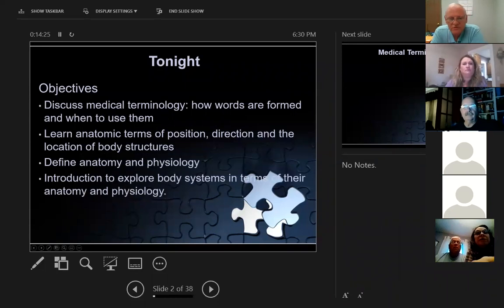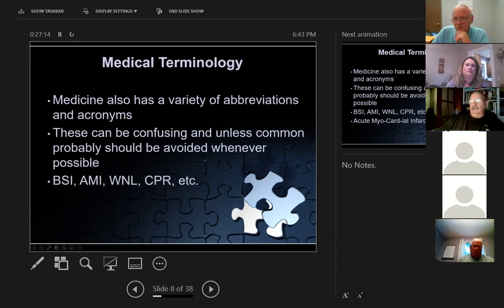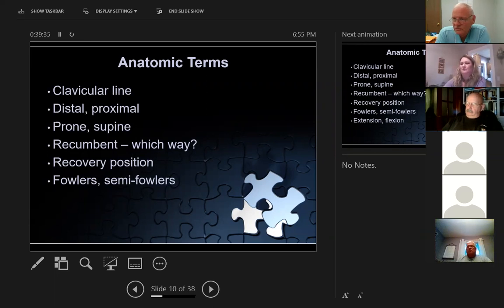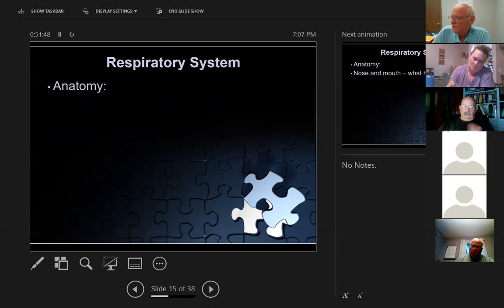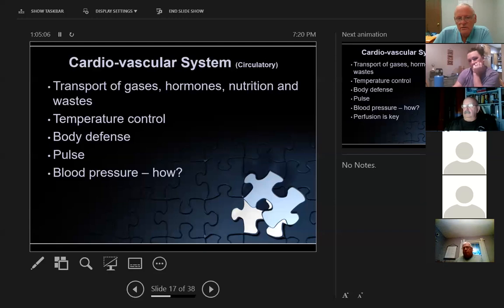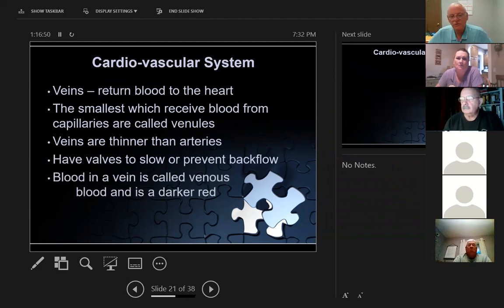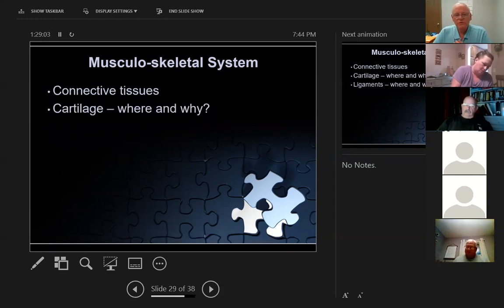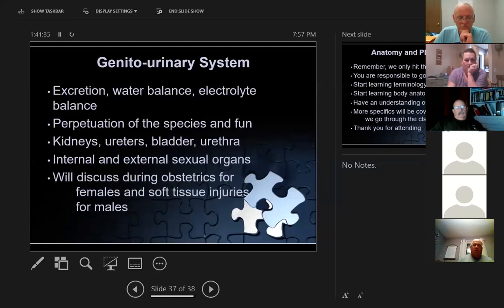Medical terminology A&P